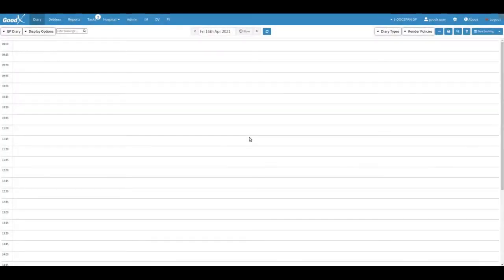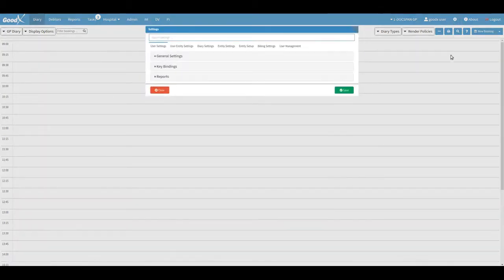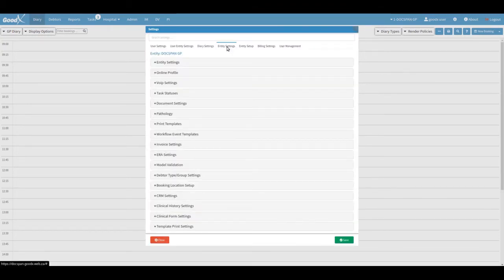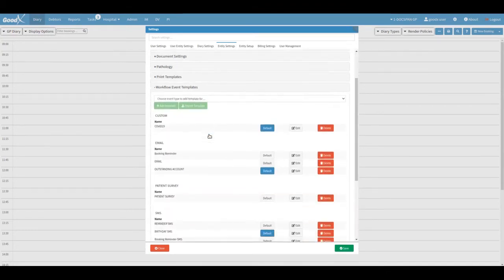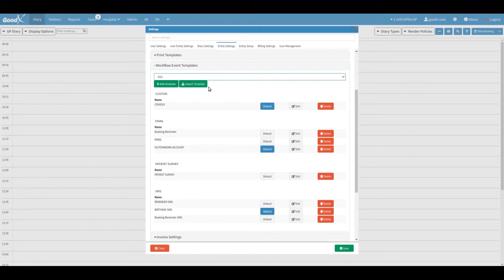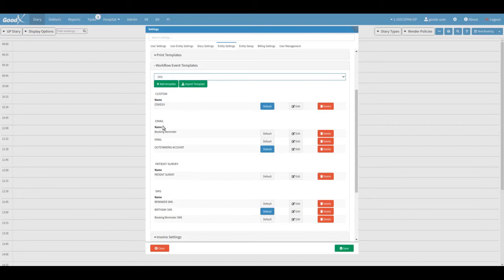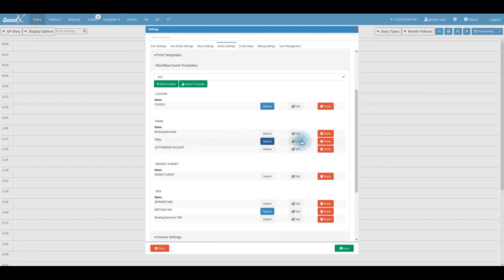GoodX Web App - How to Set Up your Workflow Event Templates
The goal of this video is to show you How to set up your Workflow Event Templates.